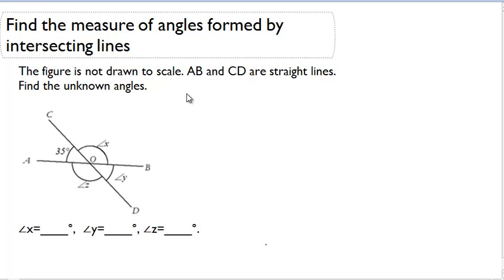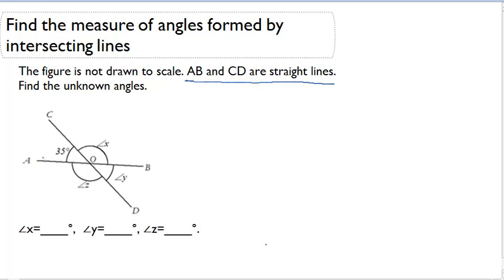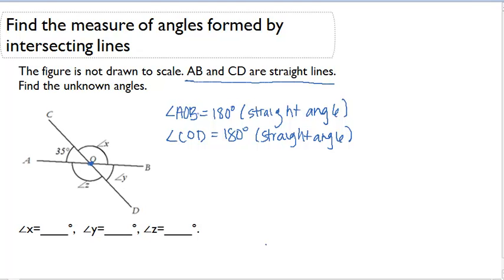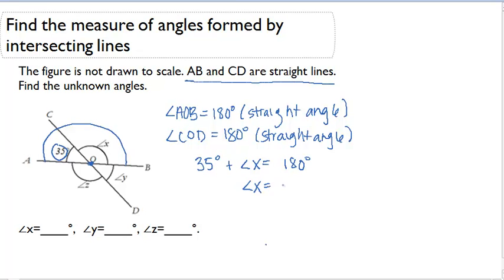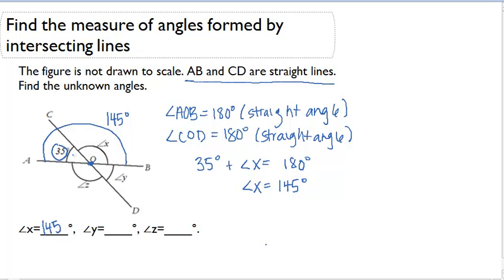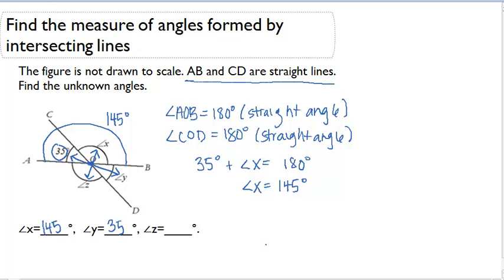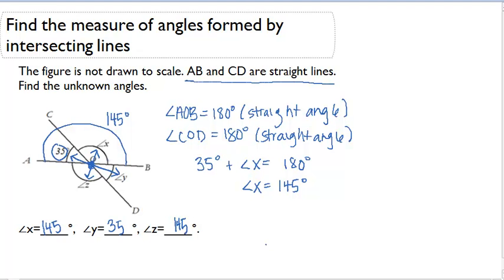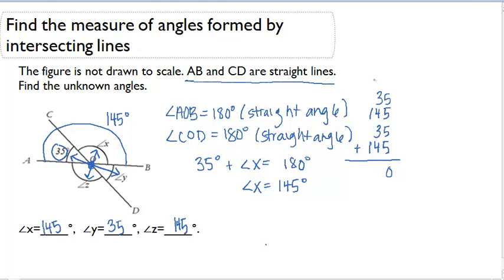Find the measure of angles formed by intersecting lines